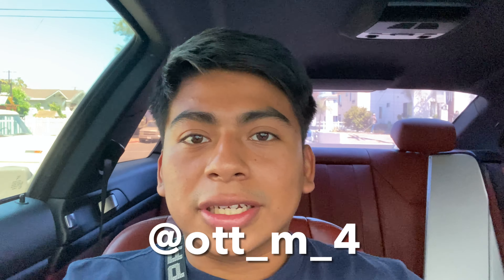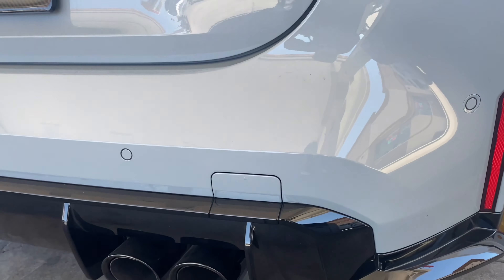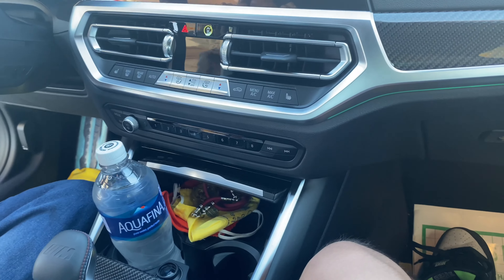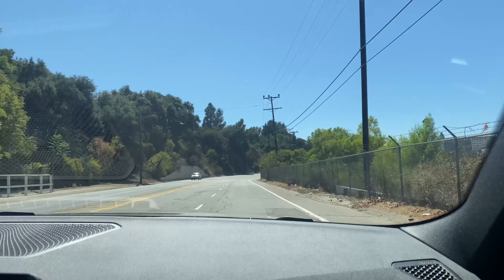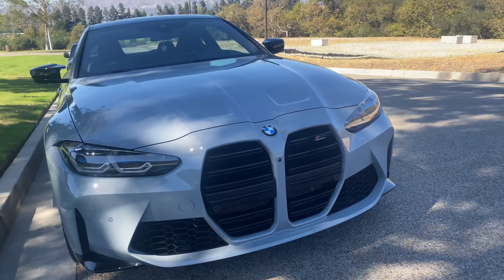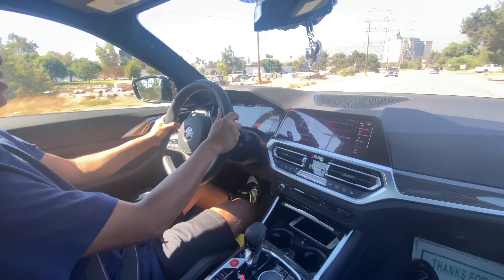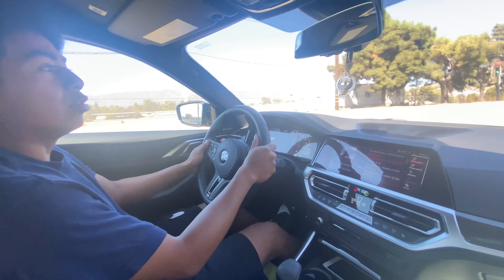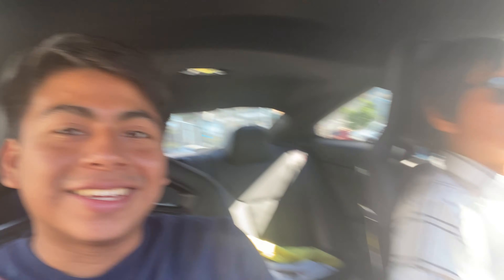DRIVING A G82 M4 COMP + REVIEW!!!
Thanks to my friend Ott for trusting me to drive his brand new M4. It was a whole new experience and can’t wait to put more content out for you guys. I really do appreciate all your support :)

@ott_m_4 (G82 M4 owner)